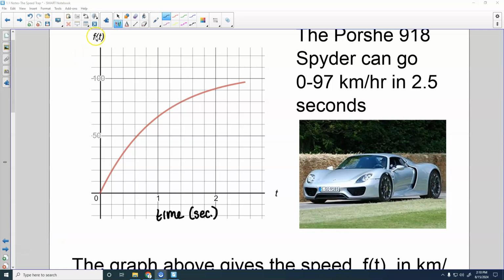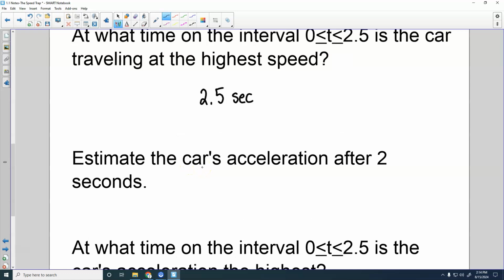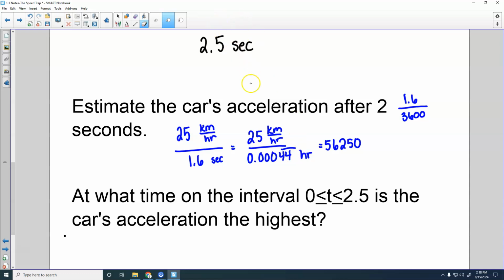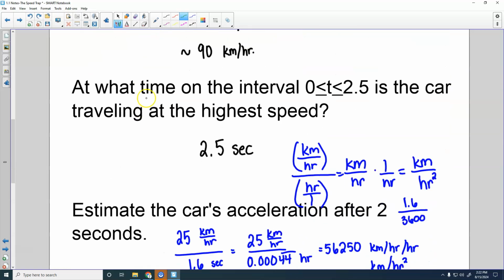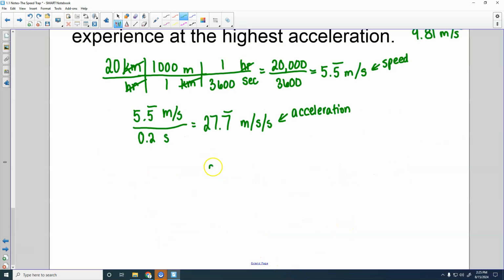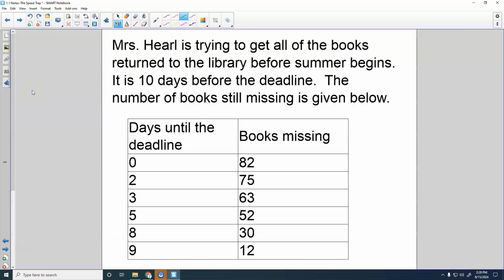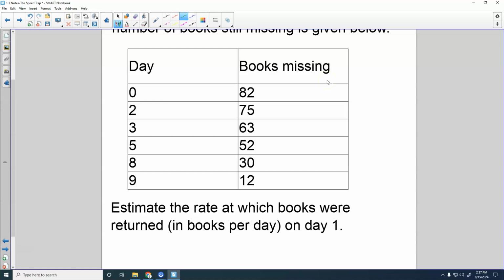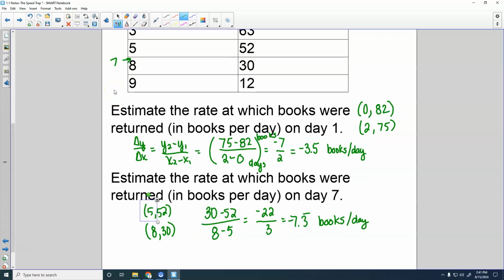AP Calc: Notes 8/15